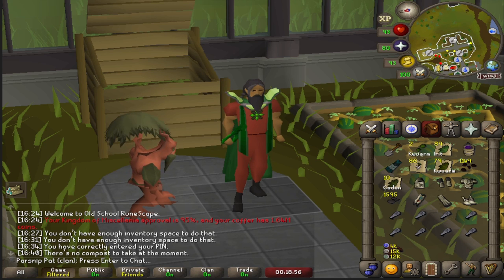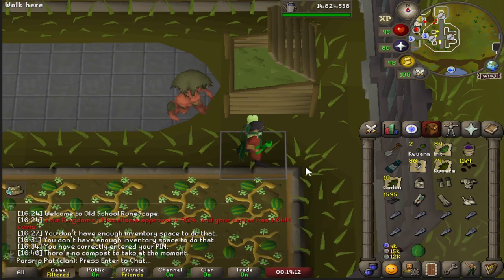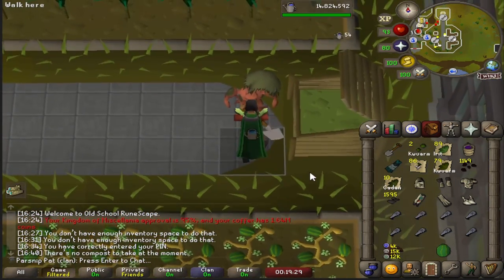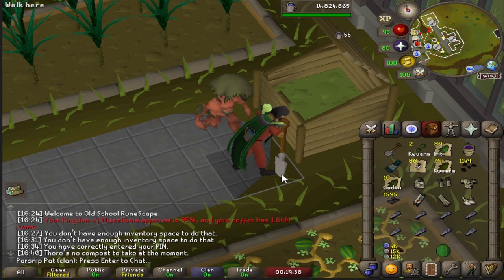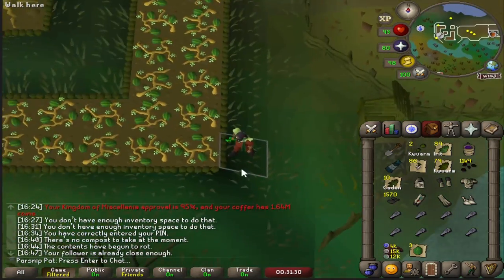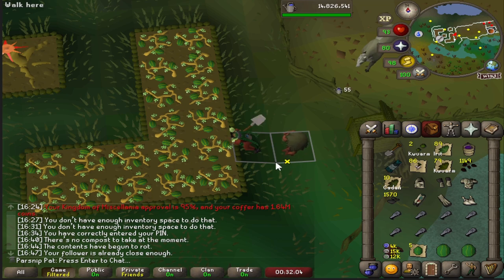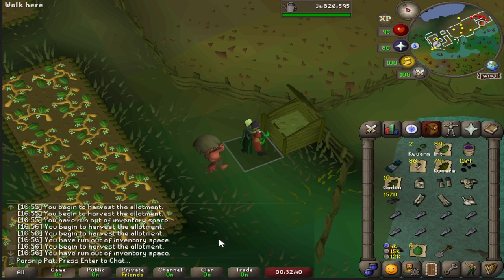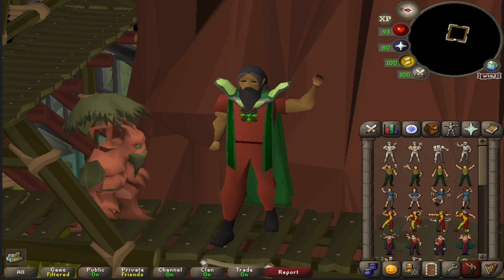Easiest way to harvest and compost simultaneously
OSRS efficient composting 2007scape tick manipulation how to guide